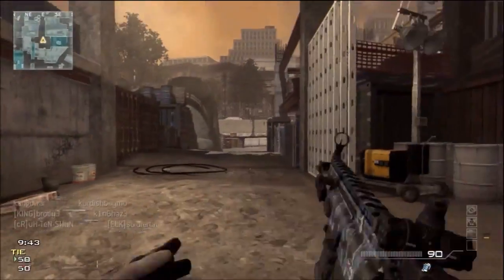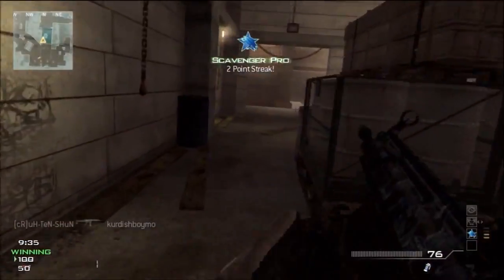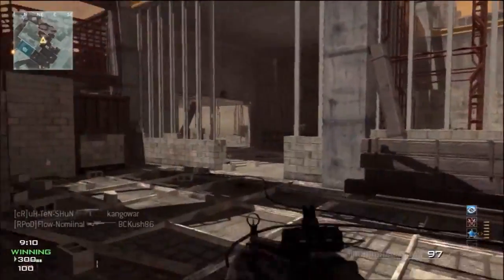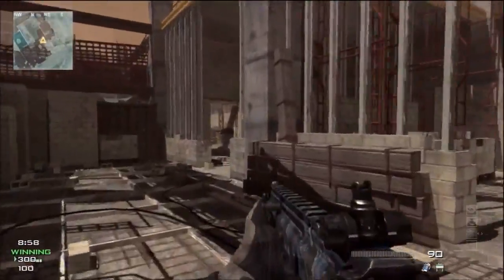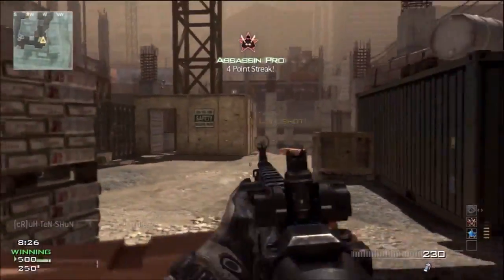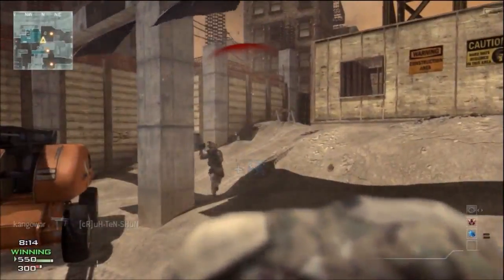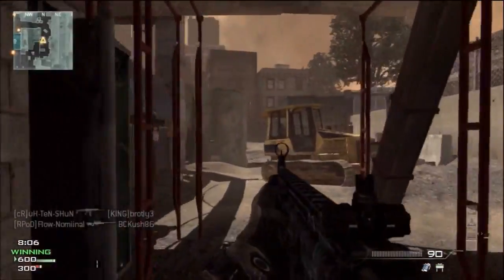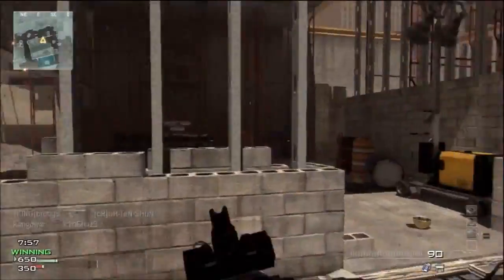Modern Warfare 3 Free For All on HardHat 30 4 With Scar L